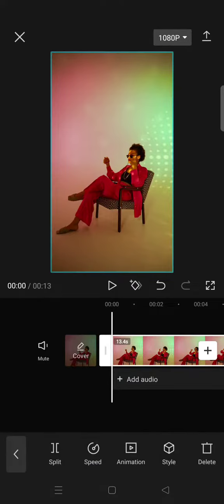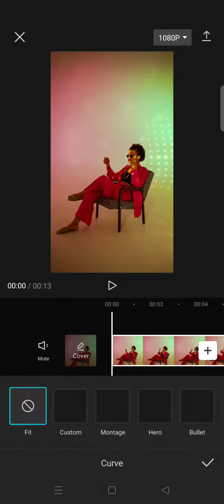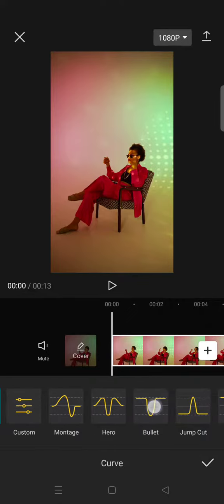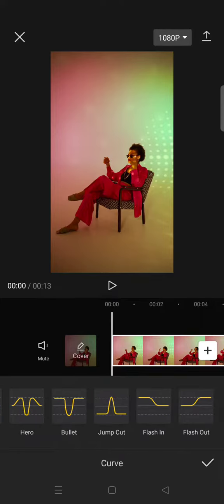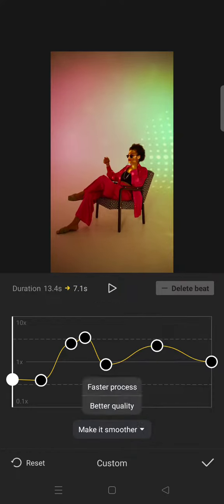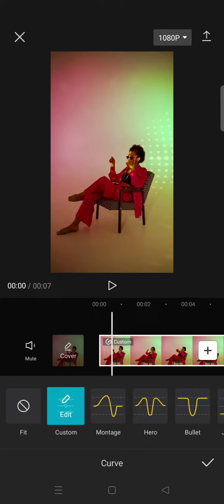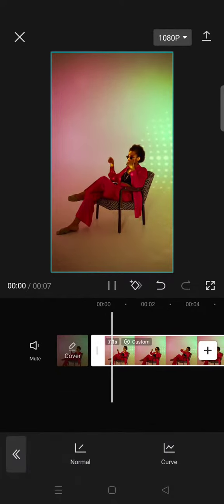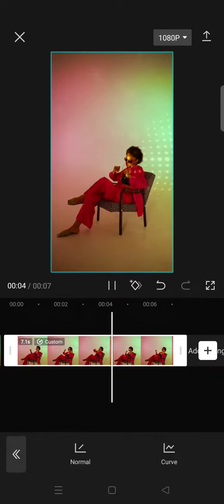~ CapCut Speed Editing: Custom Curves Demystified! 🔄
Get ready to take your editing game to the next level with CapCut's custom curve speed editing feature! In this comprehensive tutorial, we'll dive deep into how you can leverage CapCut's powerful tools to create captivating videos that stand out from the crowd.

Are you tired of your videos feeling static and predictable? Say goodbye to boring edits and hello to dynamic storytelling with CapCut's custom curve speed editing! Whether you're a seasoned pro or just starting out, this tutorial will guide you through the process step-by-step, ensuring you have all the tools you need to unleash your creativity.

With CapCut's intuitive interface, crafting custom speed curves has never been easier. From slow-motion intros to adrenaline-pumping action sequences, the possibilities are endless. We'll show you how to manipulate the speed of your clips with precision, allowing you to achieve the perfect effect for any moment.

But that's not all – we'll also explore advanced techniques for fine-tuning your edits and maximizing the impact of your videos. Plus, we'll share insider tips and tricks to help you get the most out of CapCut's features.

Ready to elevate your editing skills and wow your audience? Watch our tutorial now and discover the power of CapCut's custom curve speed editing!